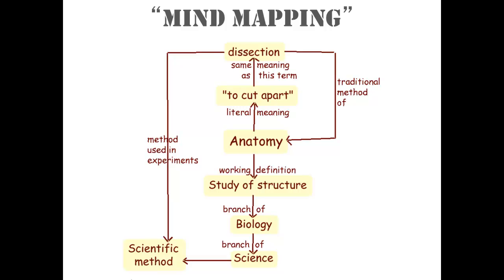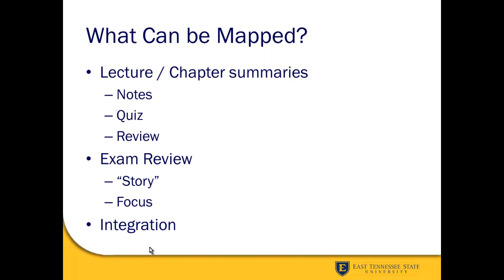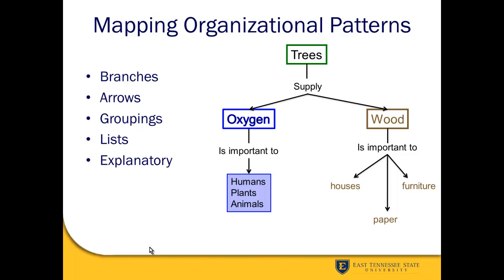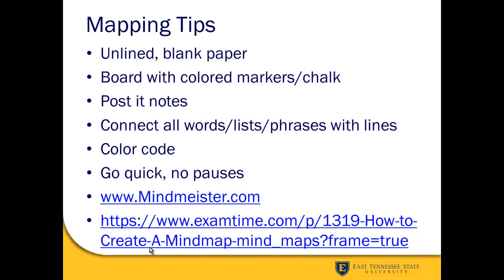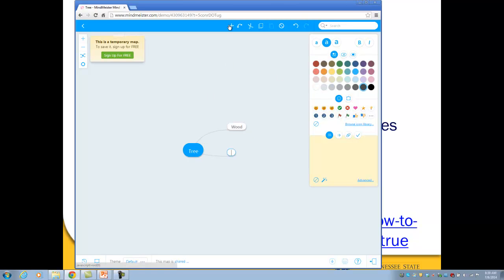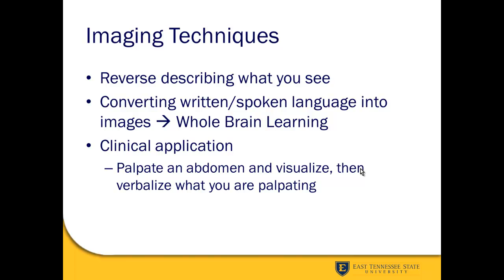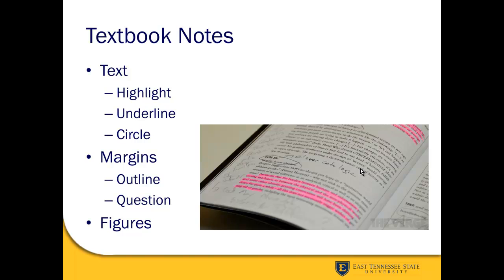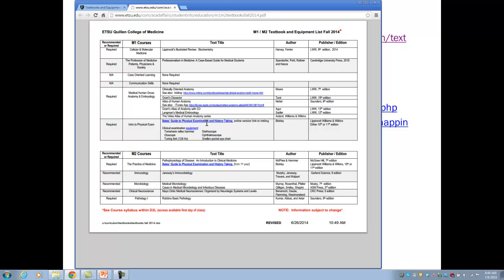Study Skills: Learning Techniques & Methods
Mapping
Notes
Reveiw
Survey
Reinforcement